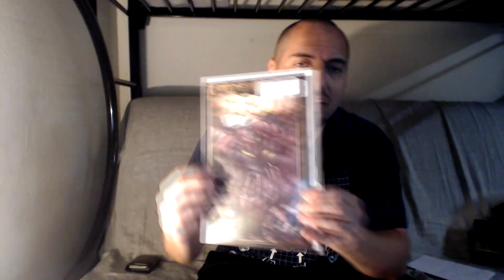Single Issues Turned In To Hardcover's + Some Fragrance Talk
so im making some hardcovers of some old skoo 90's comics from debunked publishers that no longer exist .